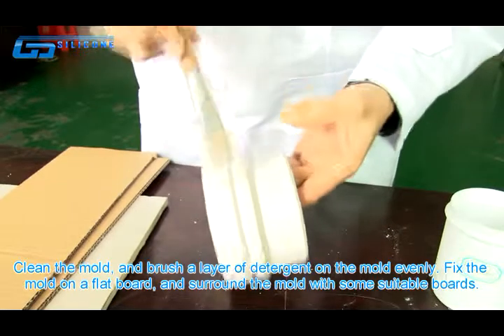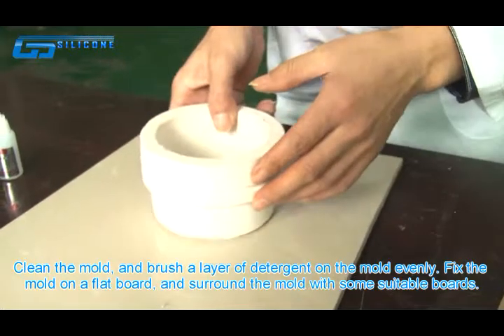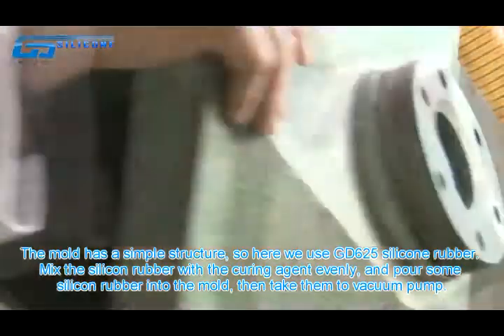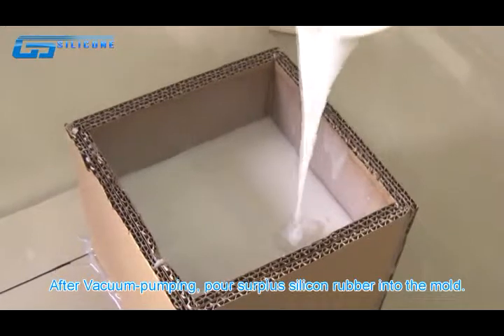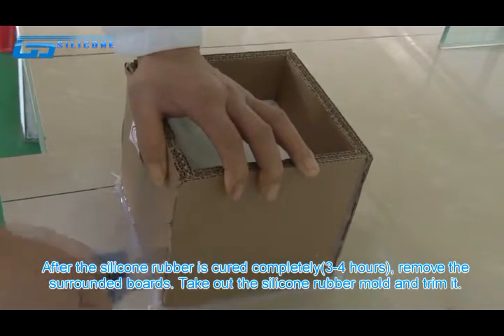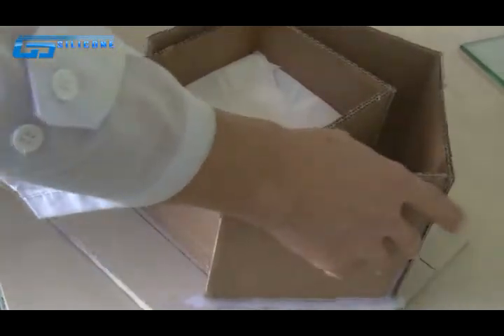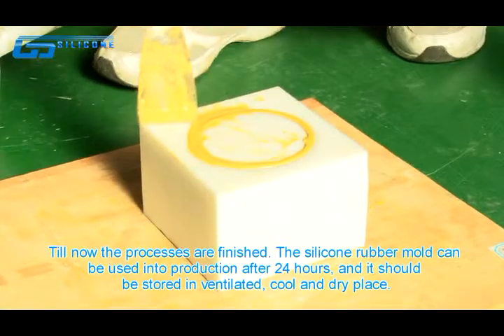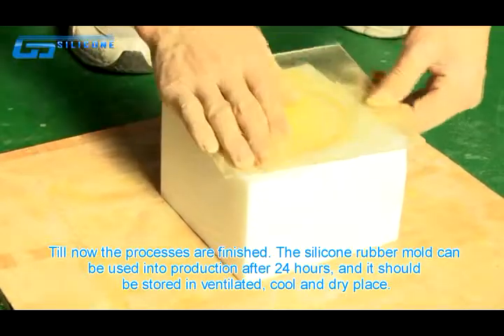Do you know how to make cement products by Silicone Rubber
RTV silicone rubber is a kind of liquid silicone rubber, use to make molds for gypsum products, concrete product, resine product, PU product, wax, like candle and soap product. Especially good in making decorative stone, artificial stone, garden decoration, gypsum sculpture, etc.